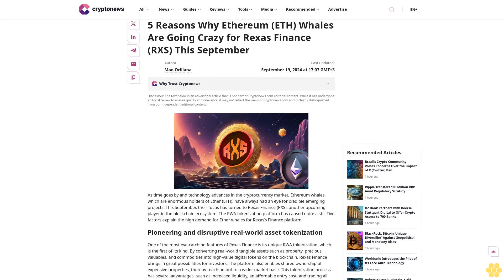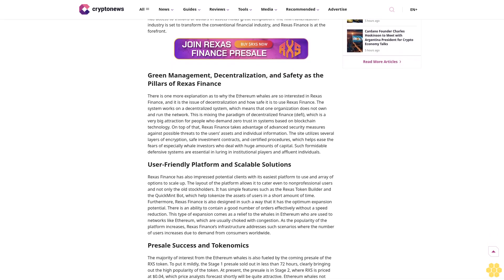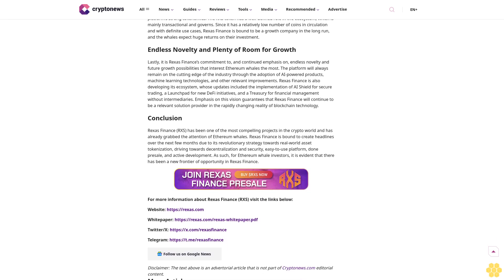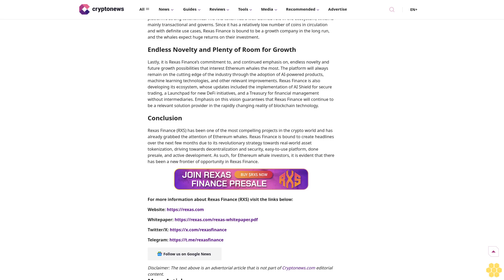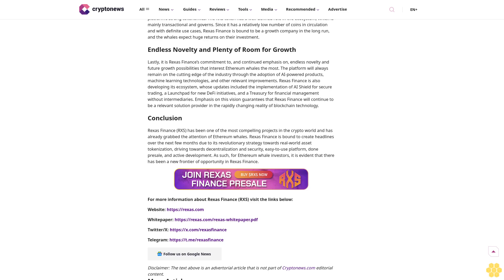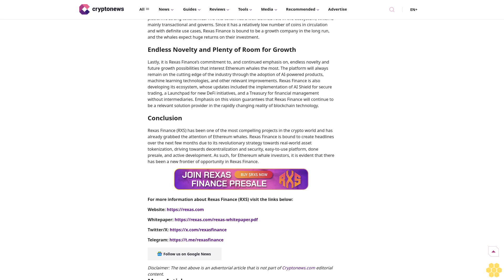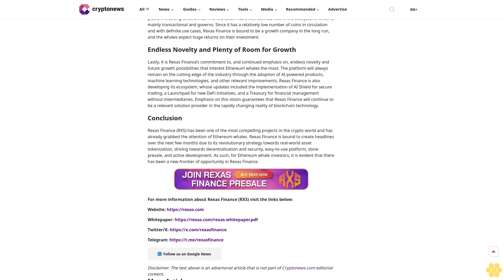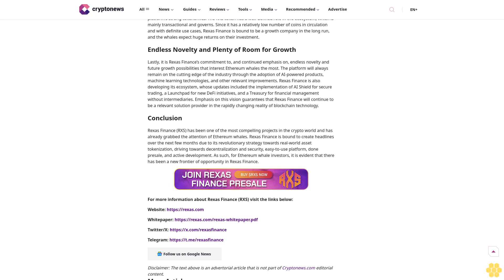5 Reasons Why Ethereum (ETH) Whales Are Going Crazy for Rexas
Author

Mao Orillana

Author

Mao Orillana

Author Profile

Copied

As time goes by and technology advances in the cryptocurrency market, Ethereum whales, which are enormous holders of Ether (ETH), have always had an eye for credible emerging projects. This September, their focus has turned to Rexas Finance (RXS), another upcoming player in the blockchain ecosystem. The RWA tokenization platform has caused quite a stir. Five factors explain the high demand for Ether whales for Rexas’s Finance platform.

Pioneering and disruptive real-world asset tokenization.

One of the most eye-catching features of Rexas Finance is its unique RWA tokenization, which is the first of its kind. By converting...